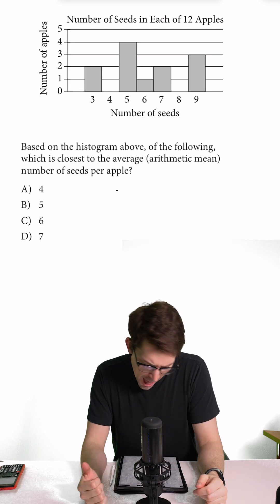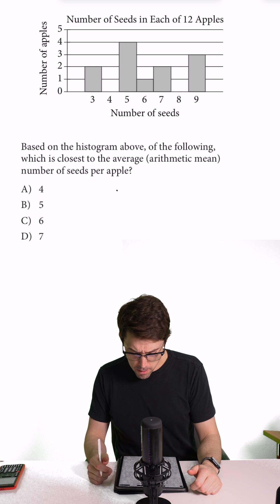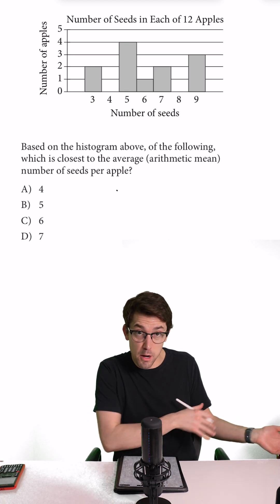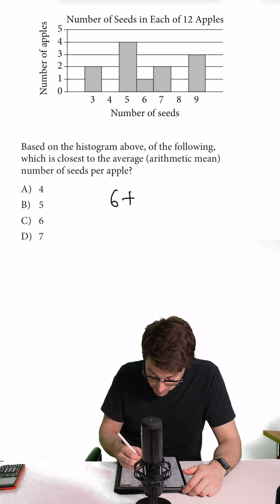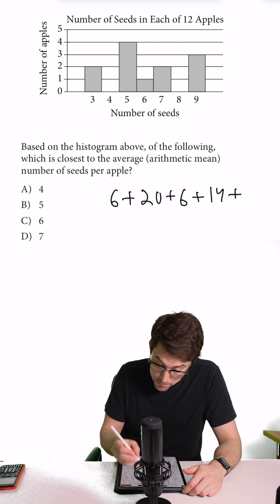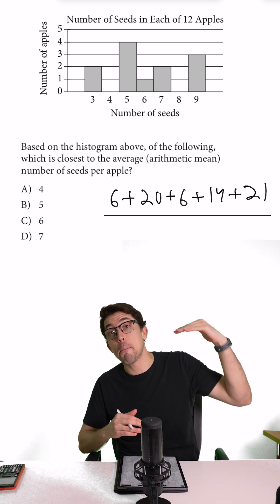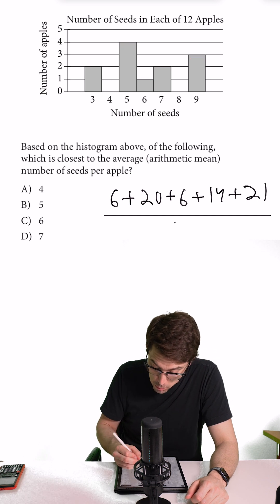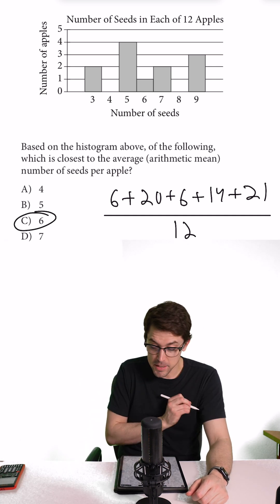Finding Average from Graph?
Follow @modern_ed for more math content and help